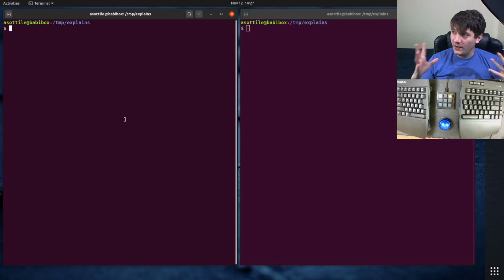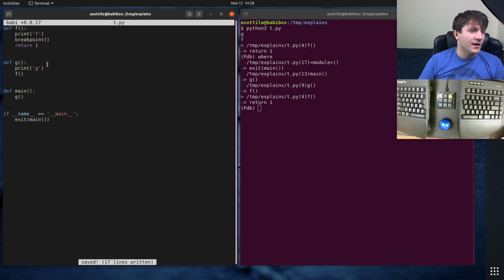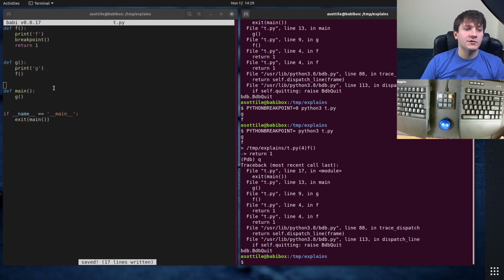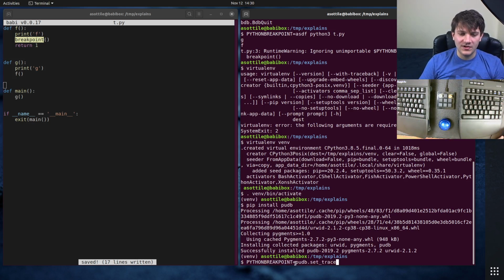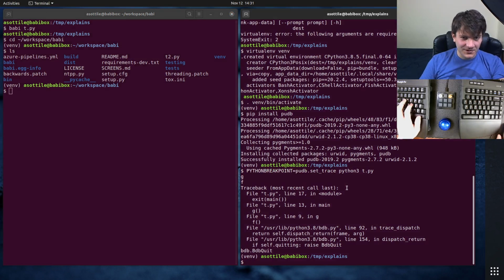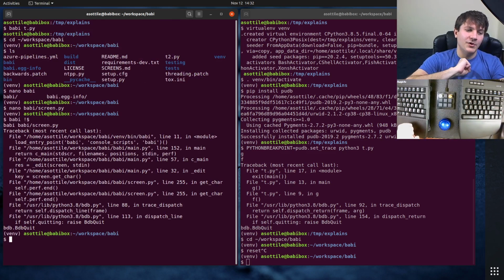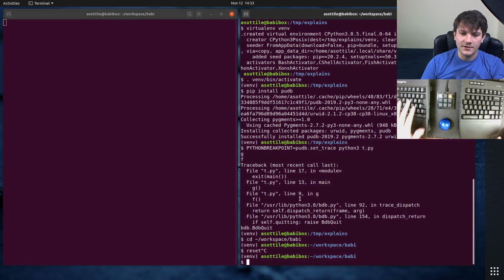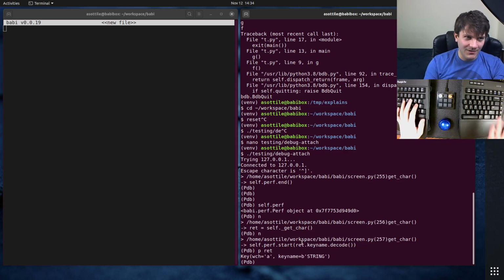python: more advanced breakpoint usage (intermediate) anthony explains #149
today I talk about more advanced usage of breakpoint() such as (1) customizing the hook (2) disabling it entirely and (3) using it for difficult-to-debug scenarios like curses!